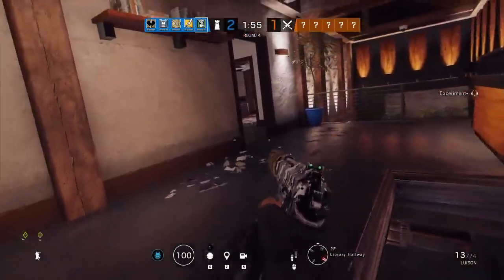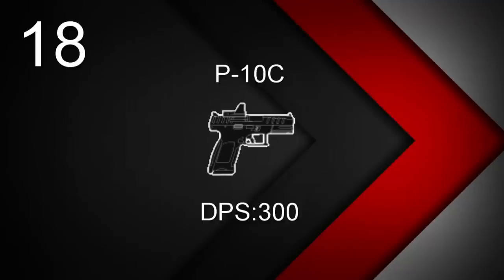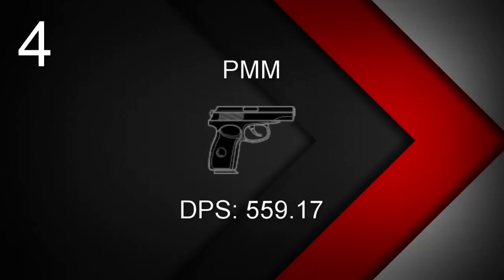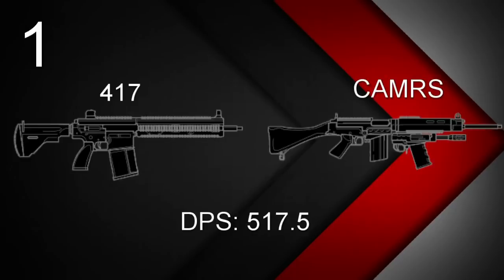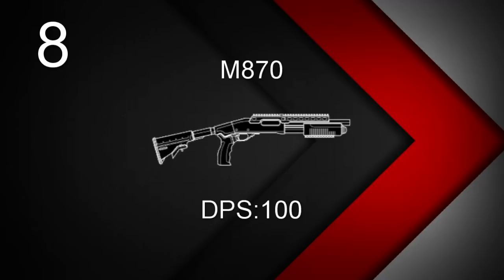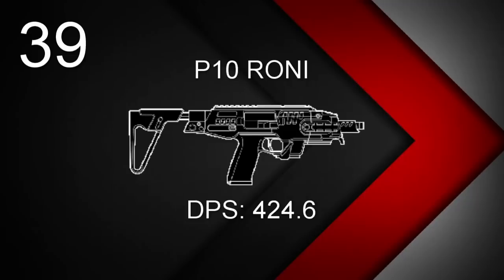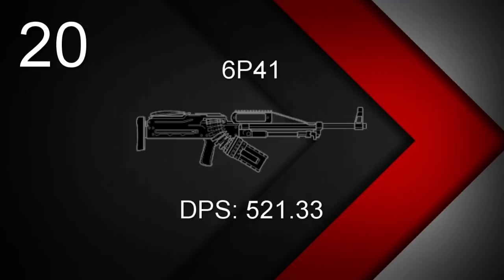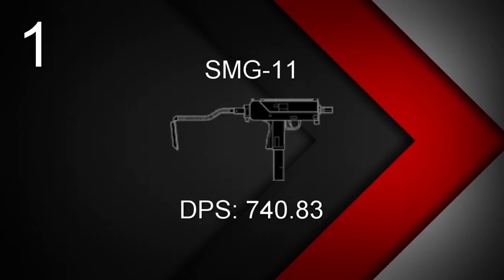I ranked EVERY WEAPON based on DPS: Rainbow Six Siege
I did it. I ranked every single weapon in rainbow six siege based on Damage Per Second. I ranked the handguns, shotguns, DMRs, SMG, LMGs, Rifles, EVERYTHING! Both attacker and defender weapons ranked in a single video! :)